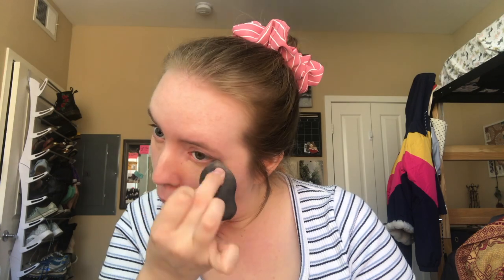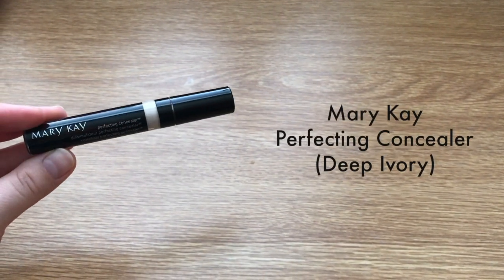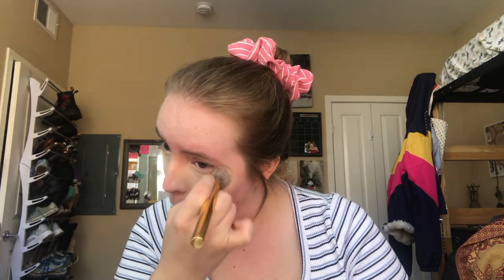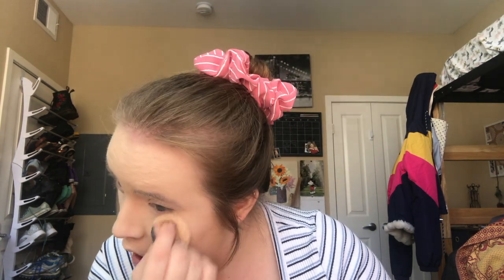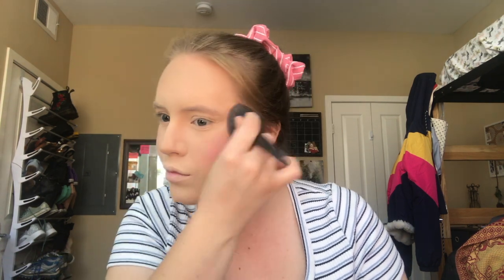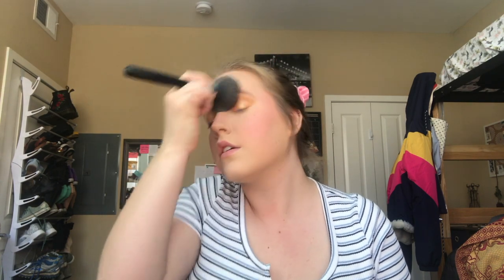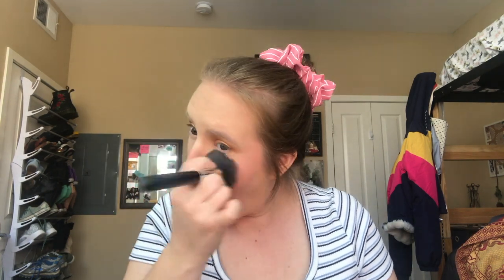everyday glam(ish) makeup 2020 ♡ ruthie metzger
welcome to my first video of 2020!!!

i'm excited to have a fresh start to my channel!

rue ♡